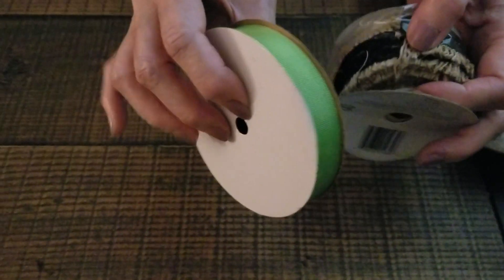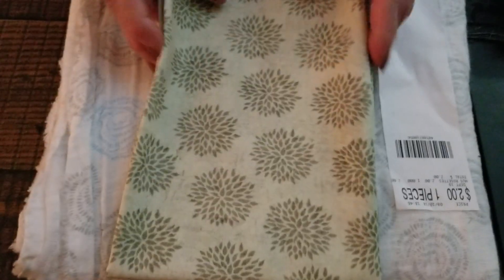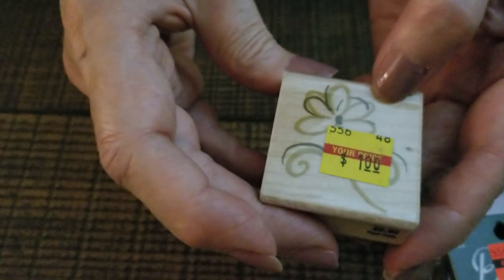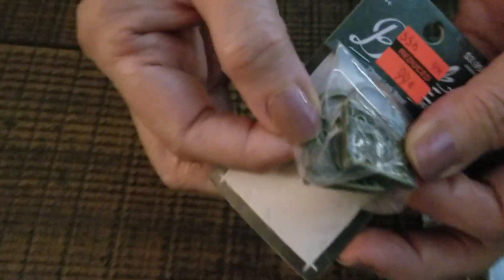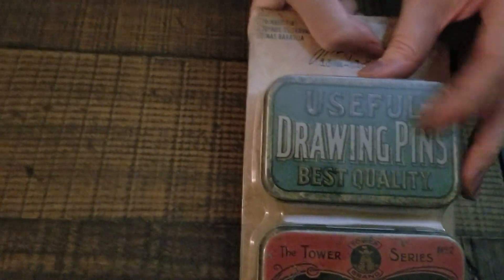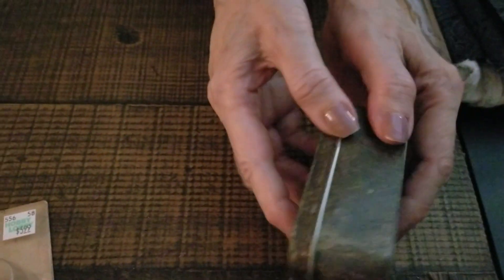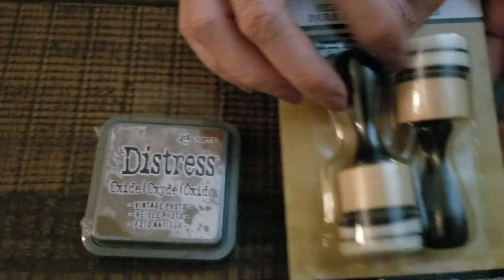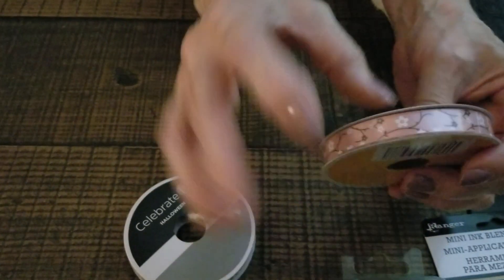Short haul Hobby Lobby, Michael's, Walmart craft and art supplies